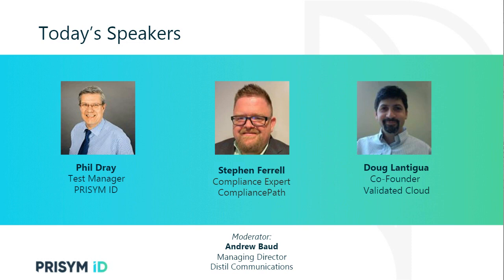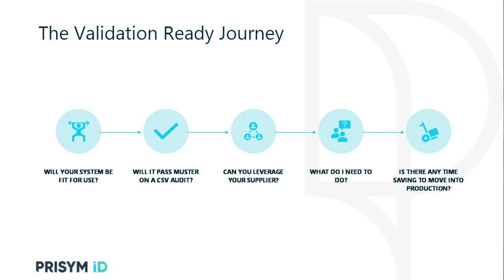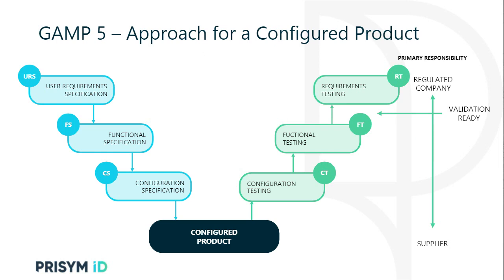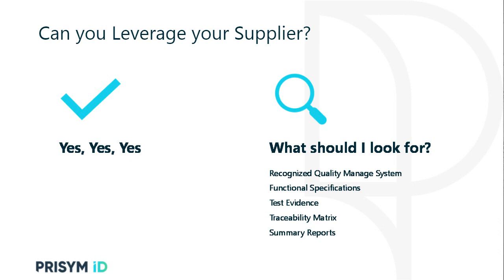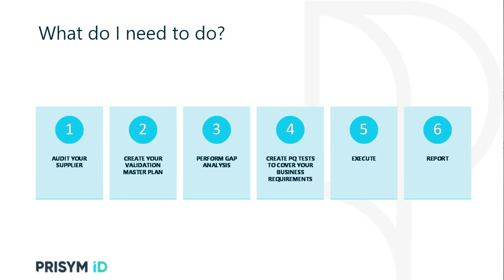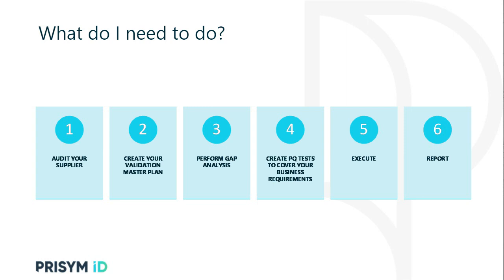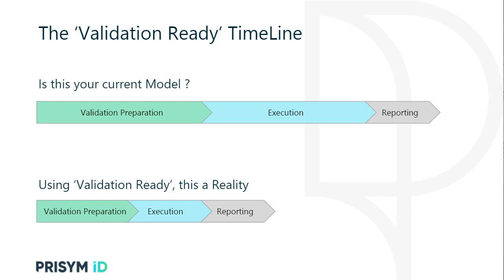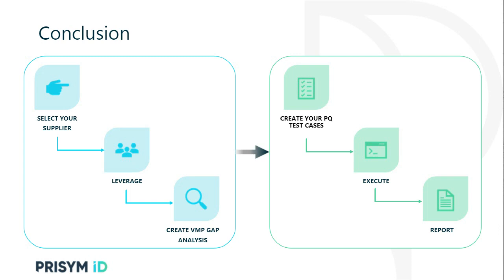TRUE VALIDATION ‘READY’ LABELING – WHAT IT REALLY MEANS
Industry Experts Share Best Practices of Implementing A ‘Validation Ready’ Cloud Based Global Labeling System.

Medical device, clinical trial and pharmaceutical companies cannot afford to take short cuts when validating their labeling systems and processes, they need to be stringent in meeting quality standards during the production process. However, working your way through the validation minefield of what is needed to be compliant is no easy task, and can become an ongoing task that’s time consuming and costly.

No matter the size of company, whether large or small, the principles of validation are the same. Not only are there the initial implementation requirements to meet, but there is also ongoing maintenance of the policies, procedures, qualification document libraries, training and replacement hardware costs to consider.
Many regulated companies are now moving to cloud-based solutions, believing it is the ideal answer. But be aware, different solutions offer different levels of qualification and associated documentation, and only a few are truly ‘validation ready’. Computerized systems that use GxP processes are qualified only when the system can demonstrate its ability to fulfil the strict requirements demanded by GxP standards.

In this 60-minute information packed session, PRISYM ID and supporting experts will share best practices on compliance, what to look for in a ‘validation ready’ cloud-based solution, how to leverage your supplier and how to remove the burden associated with compliance enabling your production team to focus on labeling and production control.

Key Learning Objectives:

Understand what compliance requirements are needed to be met (including 21 CFR Part 11, Quality system, Annex 11 and ISO 13485 document control requirements).
Realize how to proactively manage risk by implementing a standardized approach using the GAMP V model.
Gain an understanding of what you must look for in a cloud based labeling solution to meet validation requirements.
Know how you can reduce time and make significant cost savings by leveraging cloud-based platforms and your supplier to meet future needs and ongoing maintenance requirements.